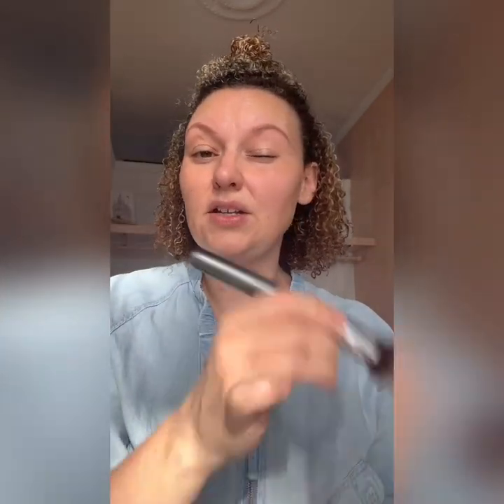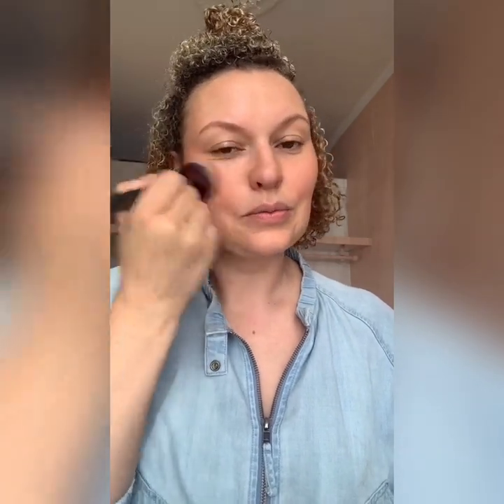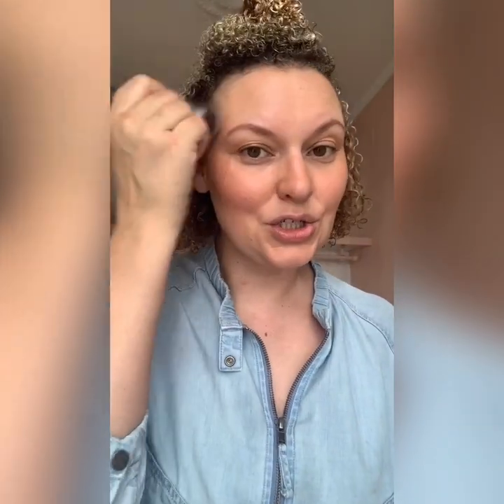Amy Hughes of The Eco Makeup Bar - Shows how to apply Gemma Vendetta Cosmetics Mineral Foundation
The wonderful Amy Hughes of Heart Centered Creative and The Eco Makeup Bar explains how to use/apply my Pressed Mineral Foundation.
100% certified vegan by Choose Cruelty Free
100% made & owned in Australia
BeTheChange(c)